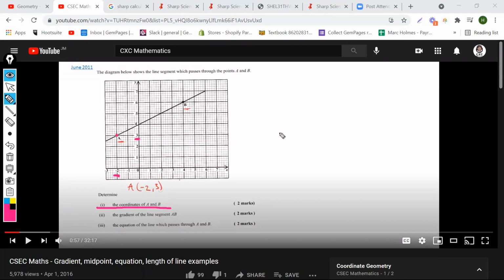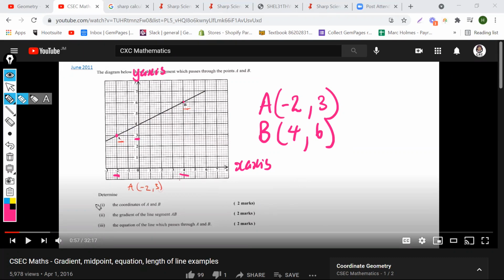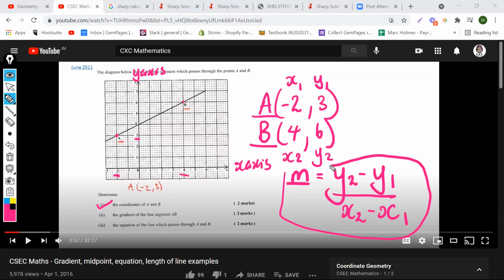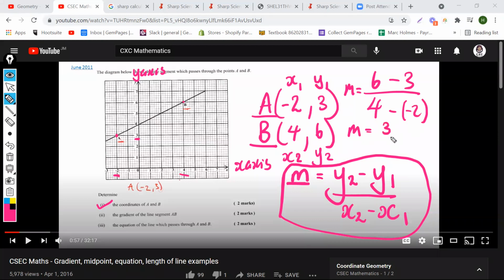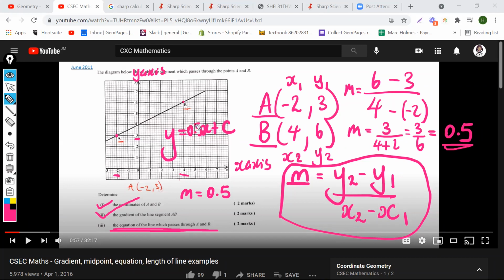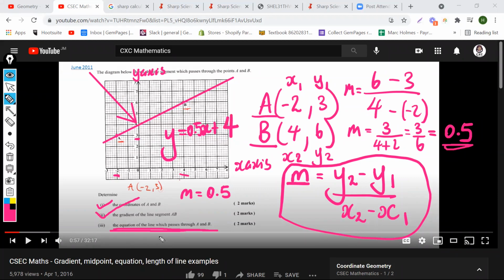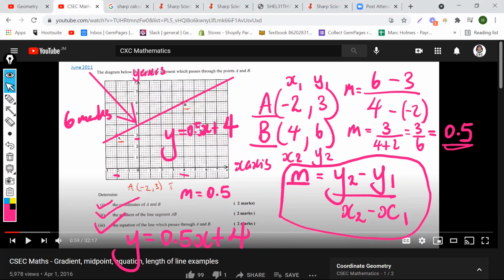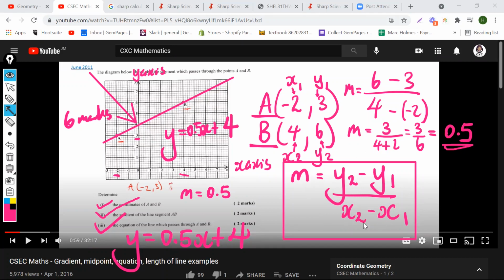How to find the Gradient and equation of the line with points